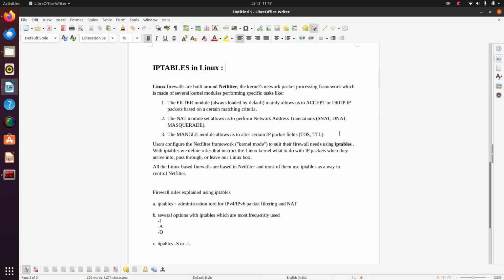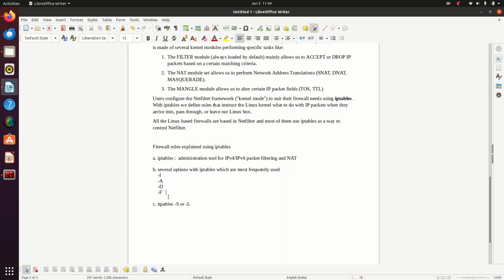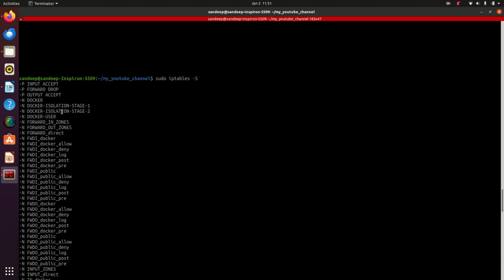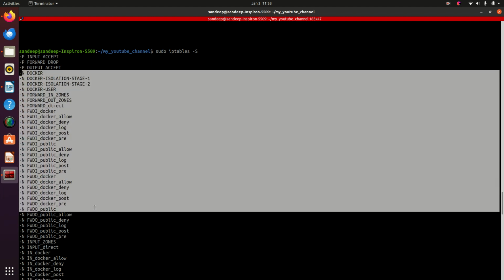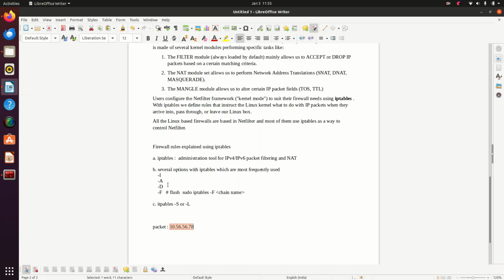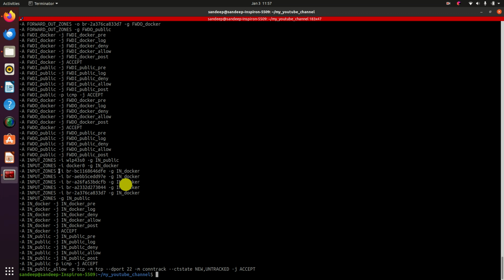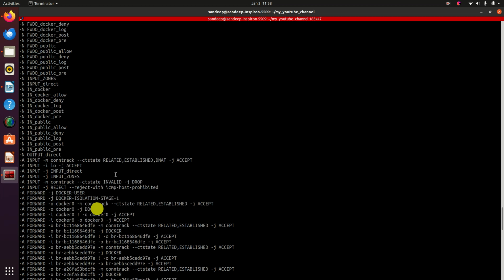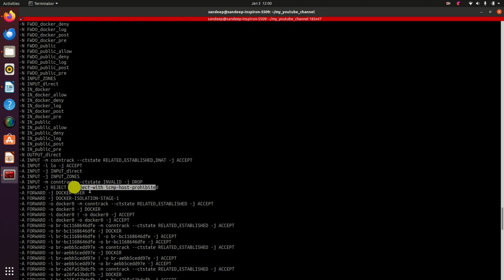Understanding iptables rules in linux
How basically linux iptables rules matching works in linux.
iptables in linux.